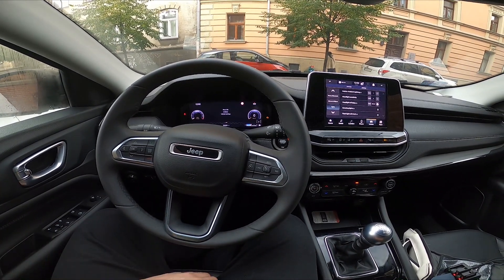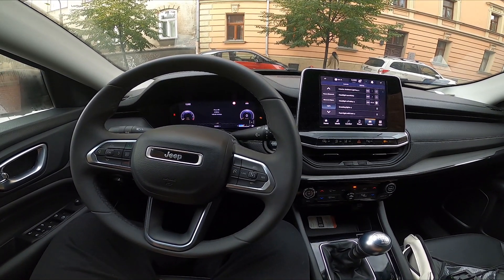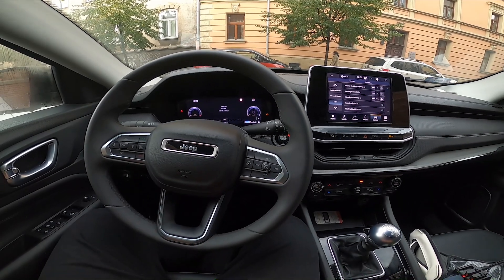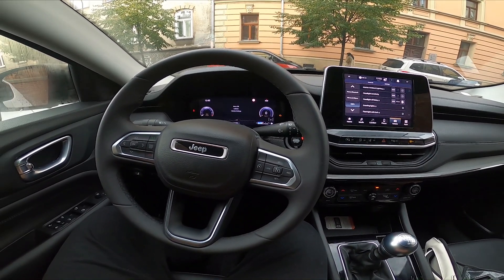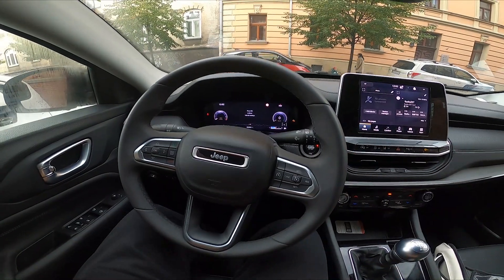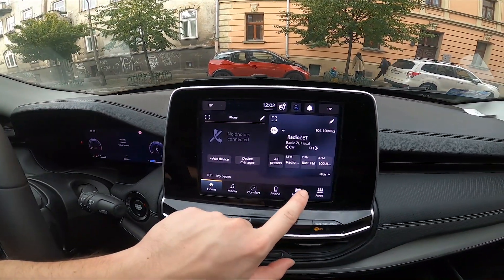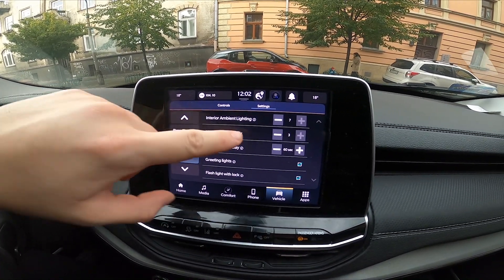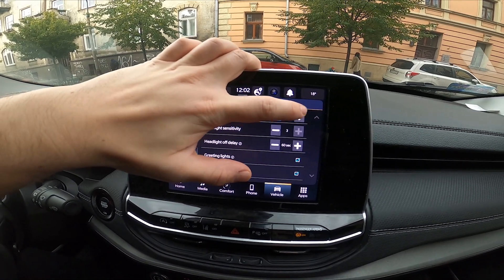How to Manage Background Lighting in Jeep Compass II Facelifting ( 2021 - now )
Find out more info about Jeep Compass II Facelifting ( 2021 - now ) :
Would You like to know how to Manage Interior Lighting in Jeep Compass II Facelifting? Thanks to this function You'll be able to select interior lighting delays and manage instrument lighting. Follow the video above to learn how to manage Jeep Compass II Facelifting!

How to Manage Interior Lighting? How to Manage Interior Lighting Shut Down Delay?

Years of Production:

2021 - now

Series:

SUV Plug-In Facelifting (2021 - now)